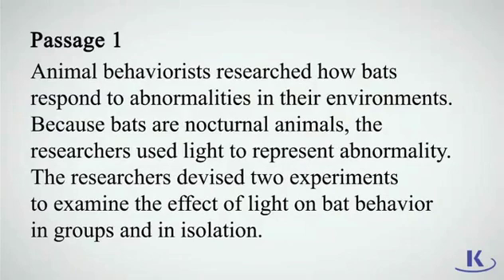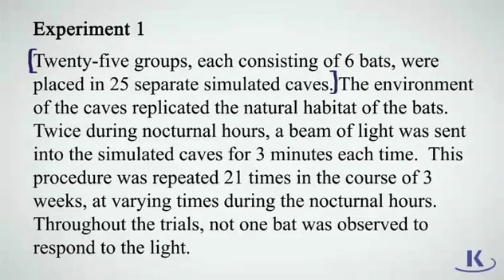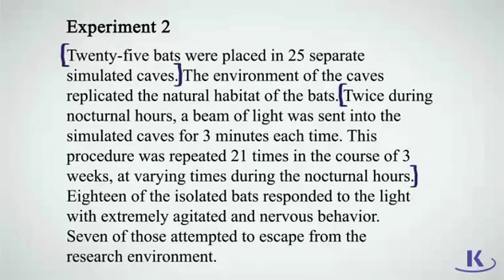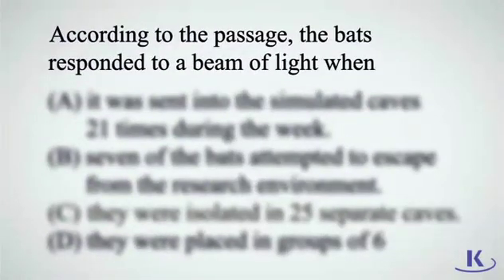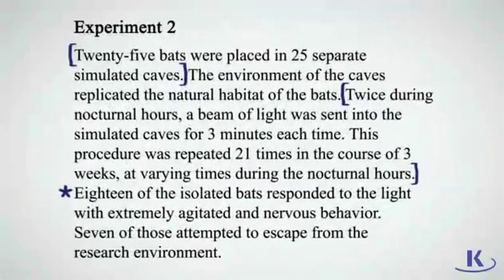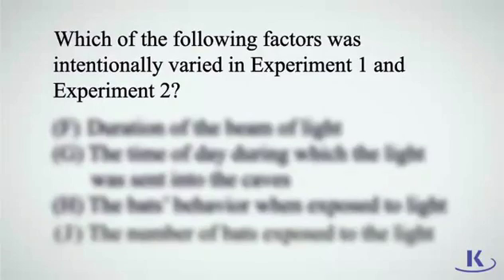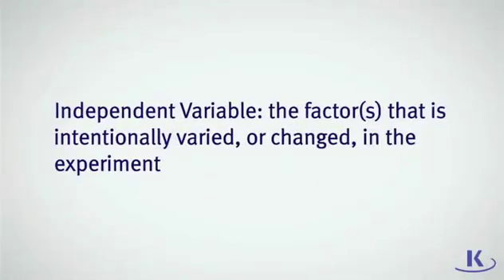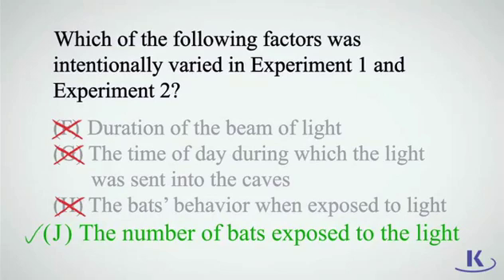ACT Science: Finding the Answer in ACT Science Passages | Kaplan SAT & ACT Prep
Looking to raise your ACT science score? You've come to the right place. In this video, Claire, a Kaplan tutor and ACT expert, reviews the Kaplan method for tackling the science reading passages on the ACT Science Test. While the passages can look intimidating, the first rule to remember is that all the information you need to know is given to you right in the passage - you just need to know how to find it. Using the 3 steps of the Kaplan method, you'll be able to identify all the information you need and answer the correlating questions correctly.